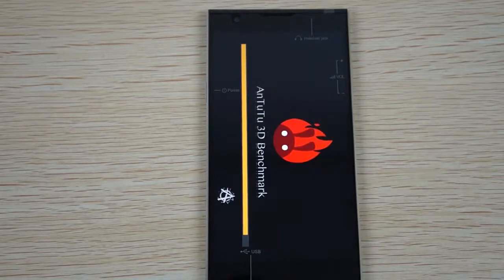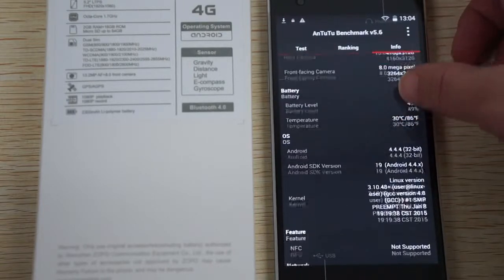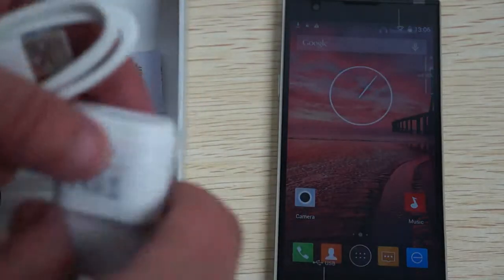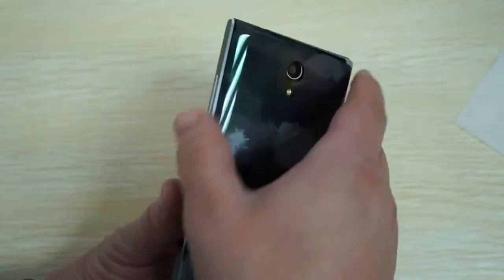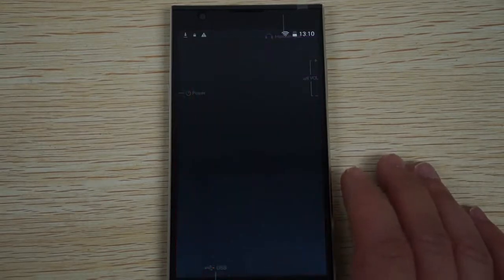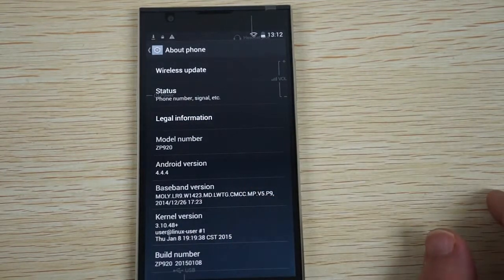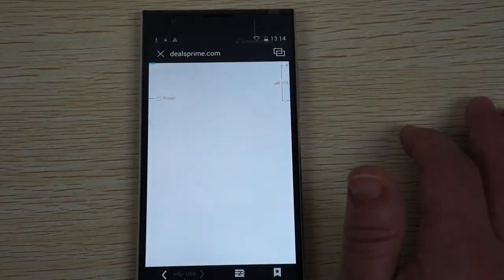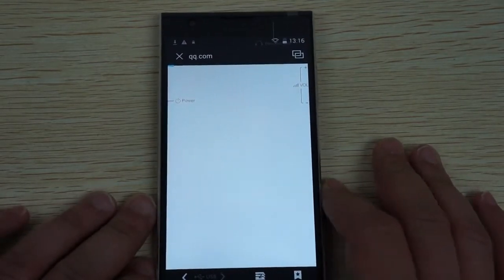ZOPO ZP920 4G LTE 5.2inch 2GB RAM MTK6752 64bit Octa-core Smartphone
Also you can choose other Smartphone or TabletPC:
Smartphones:
Tablet PCs:

Model   ZOPO ZP920

 Band   2G: GSM 850/900/1800/1900MHz
 3G: WCDMA 900/1900/2100MHz
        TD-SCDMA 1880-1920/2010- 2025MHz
 4G:  FDD-LTE 800/1800/2600MHz
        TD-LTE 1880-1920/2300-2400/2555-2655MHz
 Sim Card   Dual Micro-SIM Card Dual Standby
 Service Provide   Unlocked
 Style    Bar
 Color   Black,White
 Shell Material   Plastic with metal frame

 System
 OS   Android 4.4
 CPU   MT6752 (28nm HPM) 64bit, Cortex A7 Octa-core,1.7GHz;
 GPU: Mali760 MP2, 700MHz
 ROM   16GB
 RAM   2GB

 Screen
 Display Size   5.2 Inch
 Type   IPS, GFF full lamination, NTSC:85%,  Brightness:450cd/㎡,
 Contrast: 1000:1
 Resolution   1920*1080 pixels FHD screen
 Color   16 Million Colors

 Support Format
 LED Notification   NO
 Card Extend   Support TF card up to 64GB extended

 General
 Camera/Picture Resolution   Dual Cameras, 8.0MP front camera;13.2MP back camera with
flashlight and auto focus, support 2K video capturing
Arabic, Persian, Hindi, Bengali, Thailand, Korean, Japanese, Chinese
 Phonebook   500
 Message   SMS/MMS
 Input   Handwrite/Keypad
 TV   No
 GPS   Yes, built in, support GPS, GLONASS, BDS
 JAVA   No
 WIFI   Yes, 802.11 ac/a/b/g/n, support 2.4GHz/5.0GHz dual band
 Bluetooth   Yes, v4.0
 Gravity Sensor   Yes
 Multi-Touch   Yes, 5 point touch
 Dimensions   145 x 72.8 x 8.7mm/5.70 x 2.86 x 0.34 inch
 Net Weight
(Including battery)   106g
 Standby Time   About 120 hours
 Other Feature   4G, 3G, WIFI,GPS, FM, Bluetooth, Ebook, Email, Messaging,
wallpapers, calendar, calculator, clock, camera, tethering & portable hotspot,Play Store, OTG, Dual microphone noise reduction, Smart Wake,etc

 Package Included   1 x ZOPO ZP920 Smartphone
 1 x 2300mAh Battery
 1 x USB Cable
 1 x Charger
 1 x Earphone
 1 x User Manual